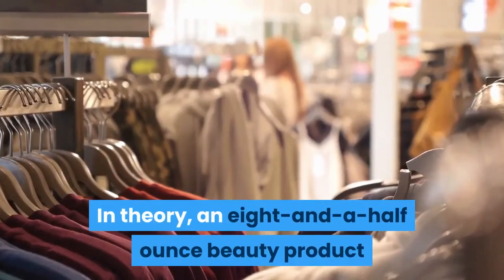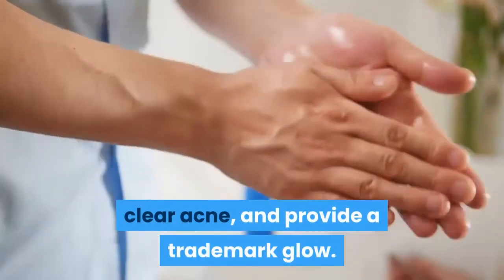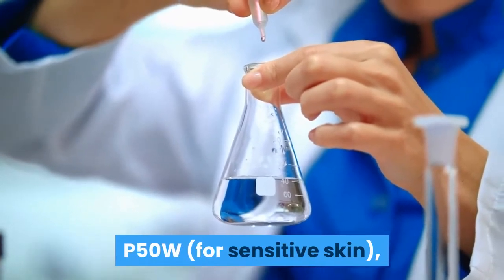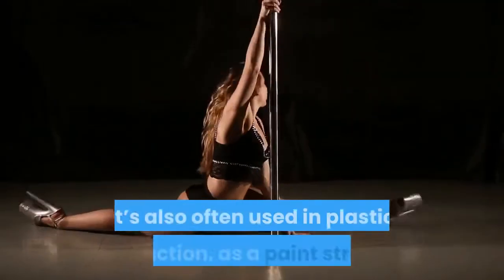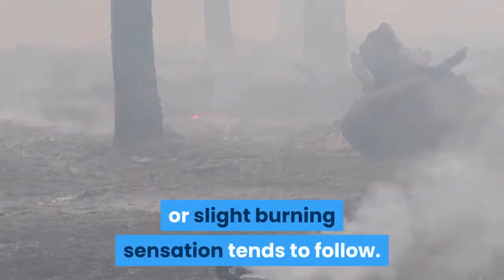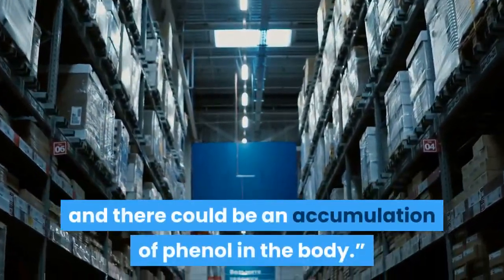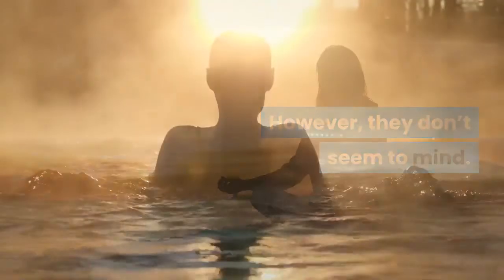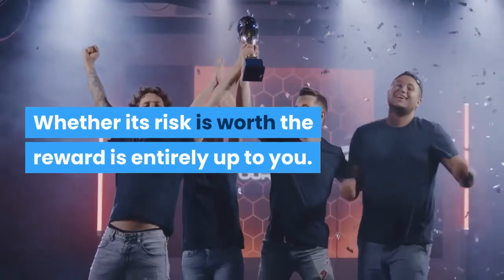Jesus in a Bottle The Cult of Biologique Recherche P50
One of the most popular skin care products also contains one of the most controversial ingredients.
Learn how to create a life built on true happiness, success, and perpetual wealth. You'll also discover the keys to amazing health, fulfilling relationships and being the best version of yourself.